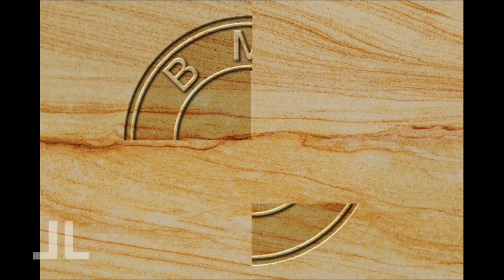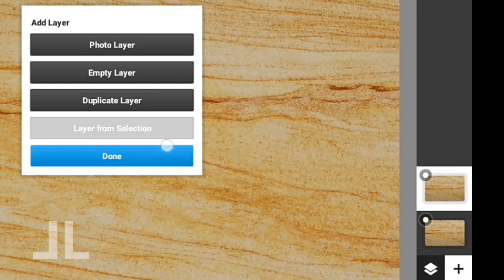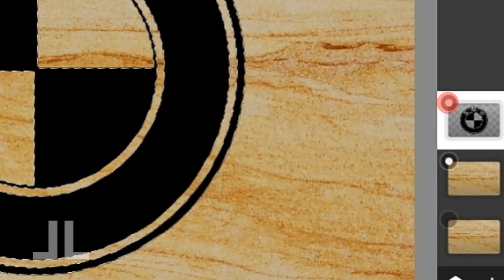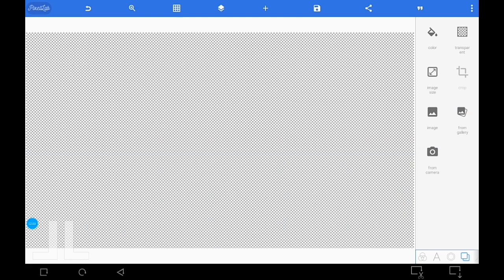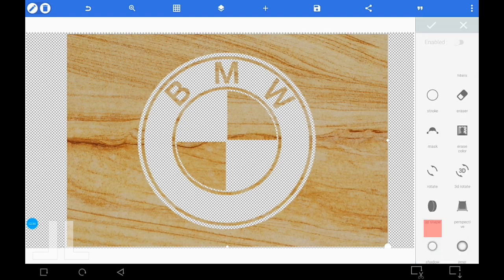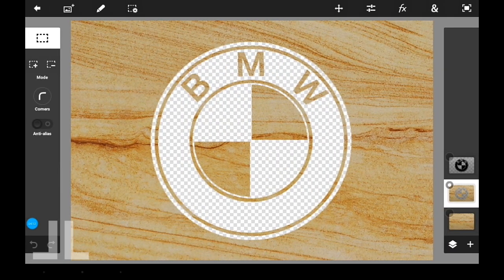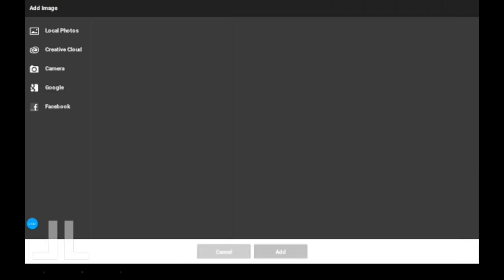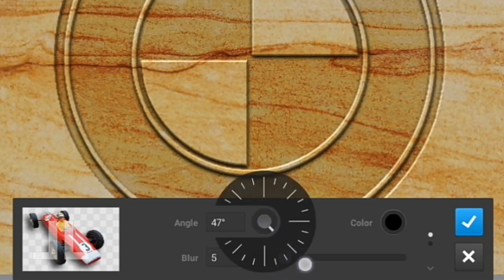Android:How to create a carved logo/text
How to create a carved logo/text on android (Ps touch episode 1).

In this video I will show an easy and step by step way to create carved logo/text with just your smartphone only.

  REQUIRED APPLICATIONS
Pixellab:-

  IMAGES USED
Wooden texture:-

  MUSIC
Electro-Light - Symbolism